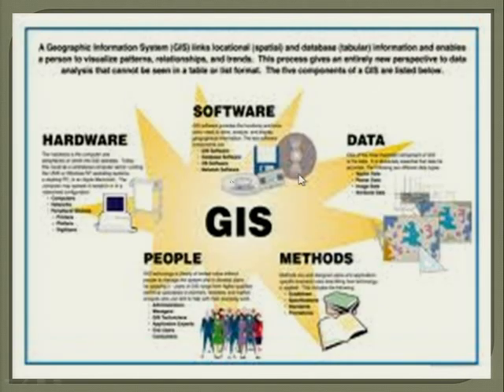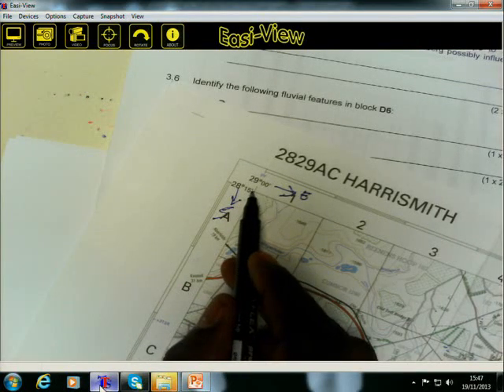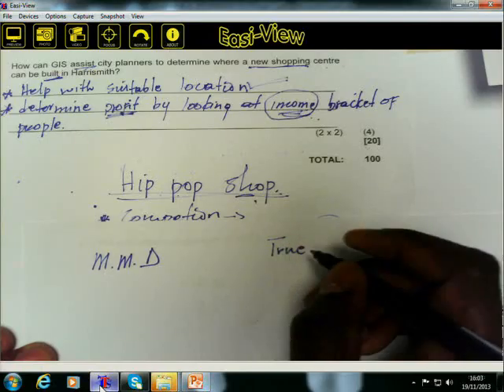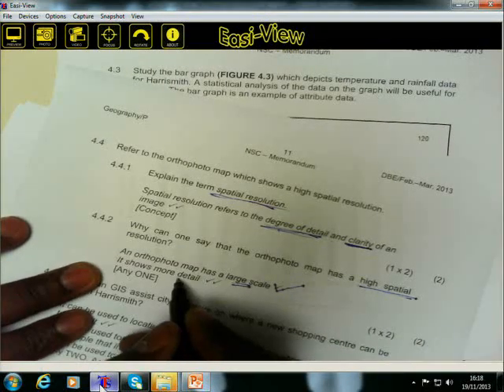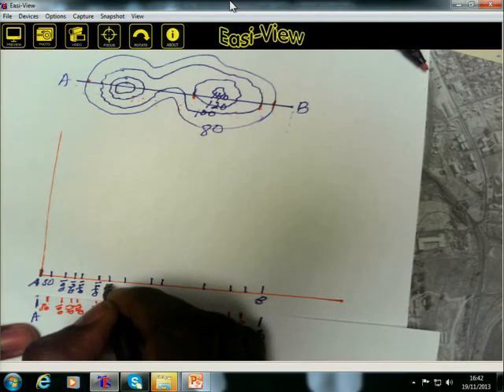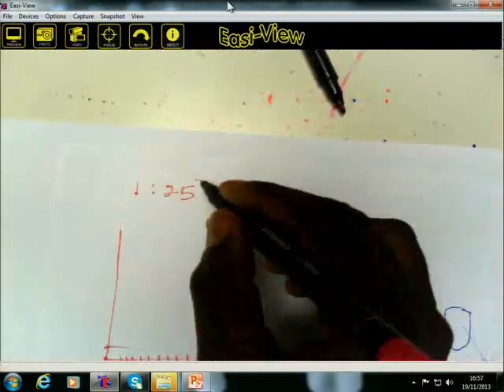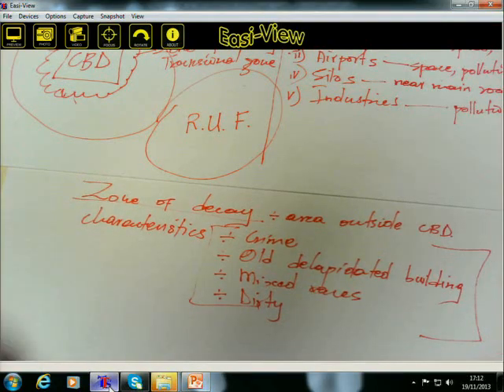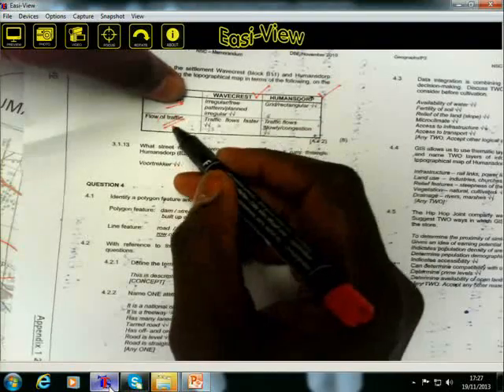Video tut E Geo GIS